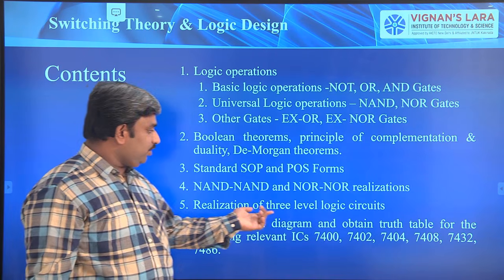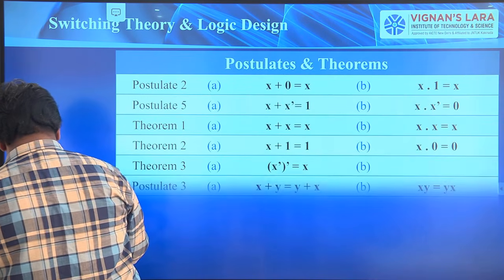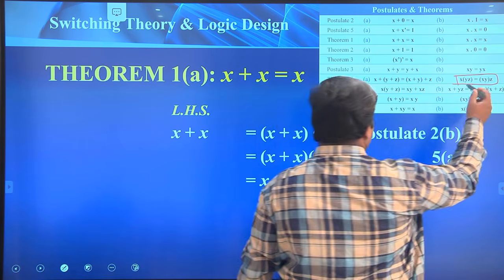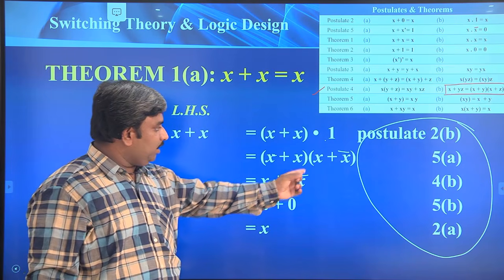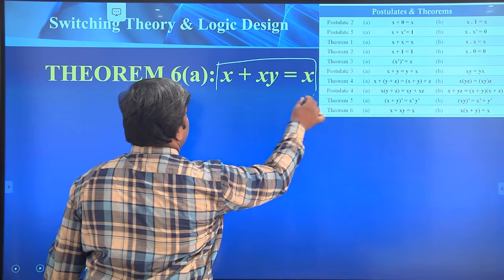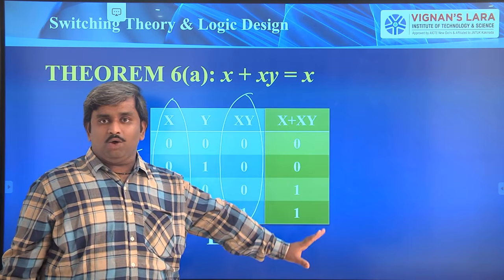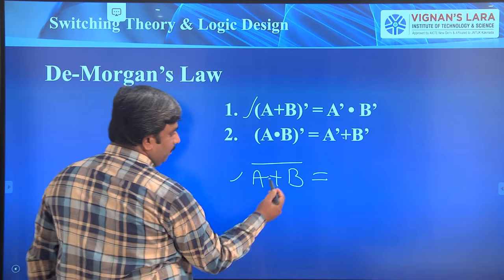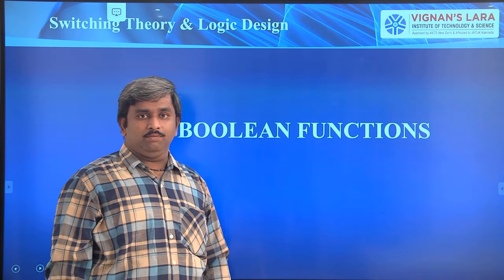Lecture 15: Boolean Theorems - T.S.S.NAGA PAVAN KUMAR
This video is about the discussion of various Boolean theorems.